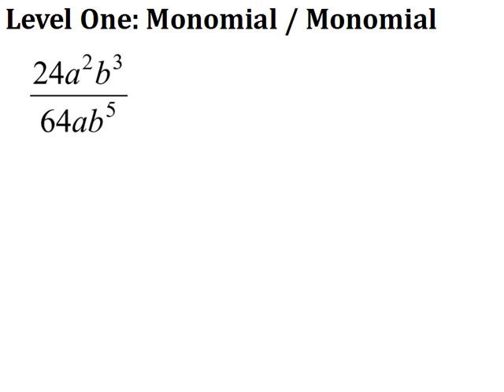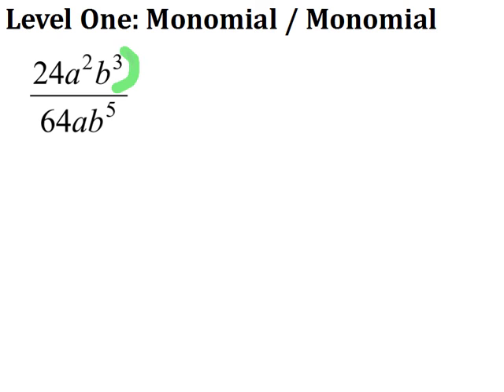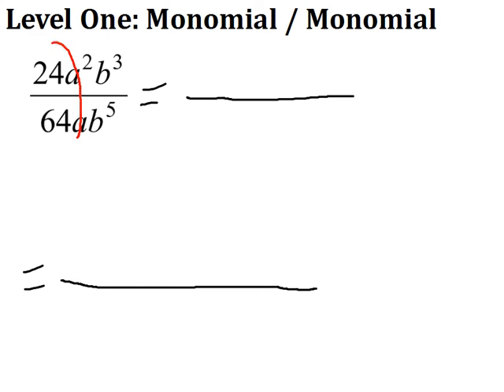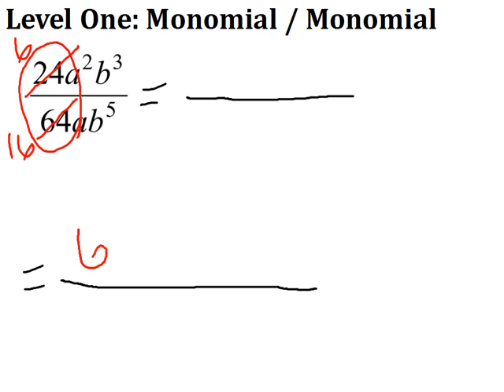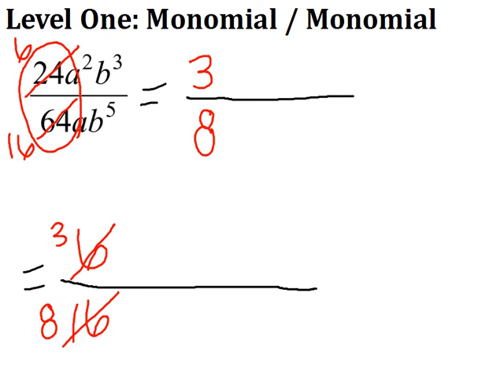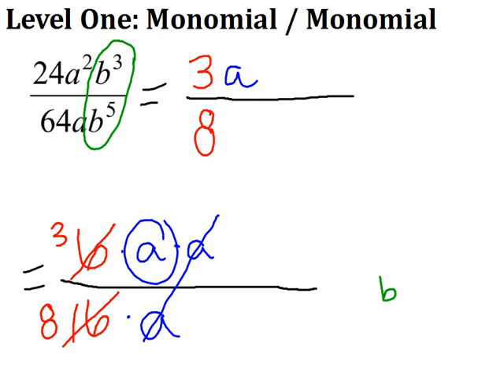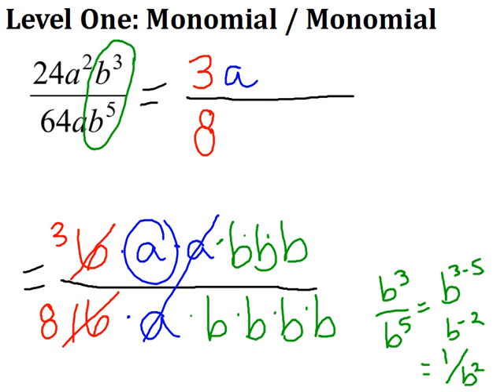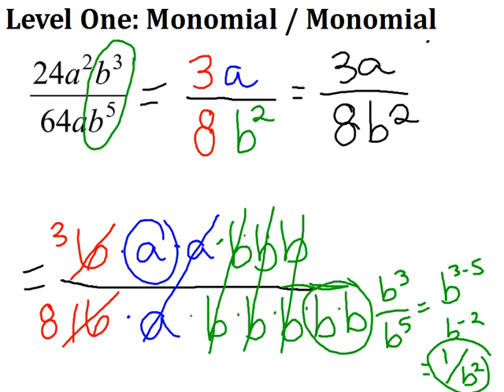Simplifying Rationals (Level 1)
Guided Homework Video - Level 1 consists of simplifying rational expressions that are monomials divided by monomials.